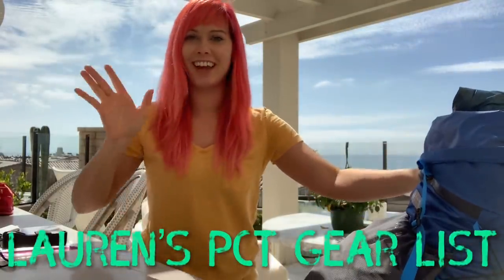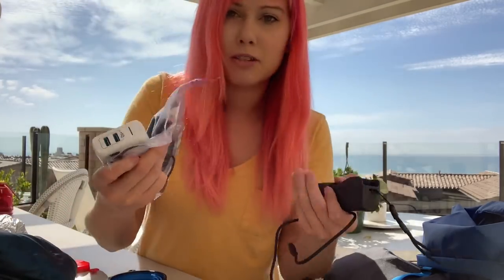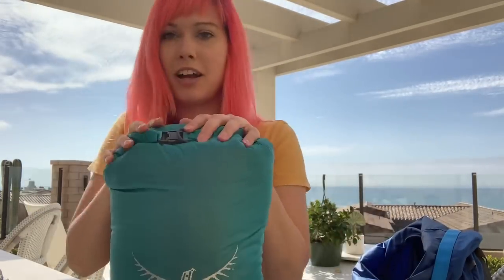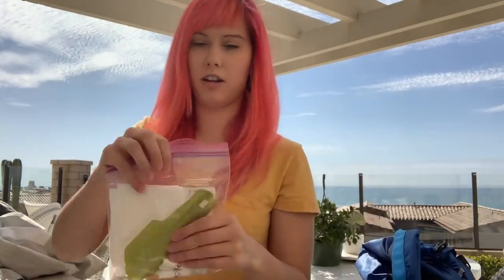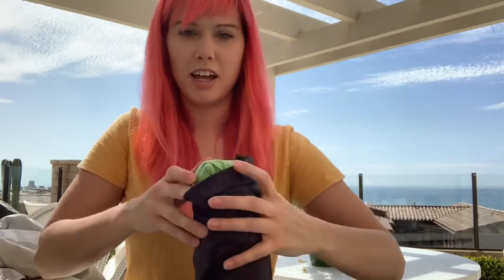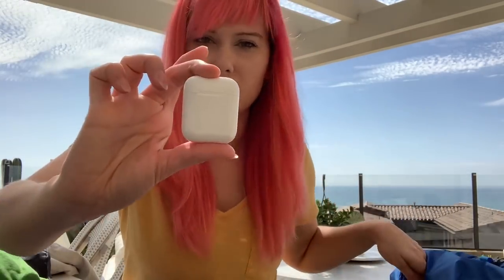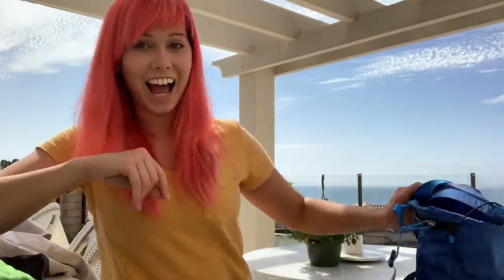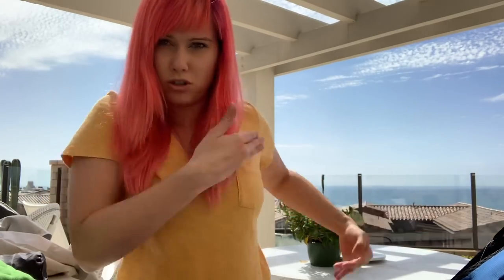Lauren on The PCT 2020 | GEAR LIST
Lauren on the PCT NOBO 2020. This is all the gear I’m taking with me to hike the pacific crest trail! Let me know what you think!